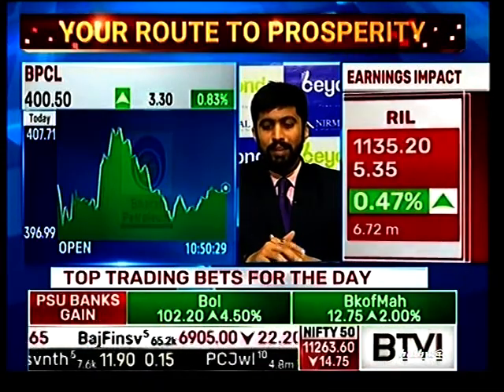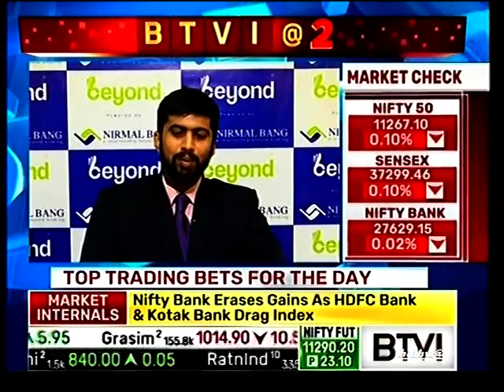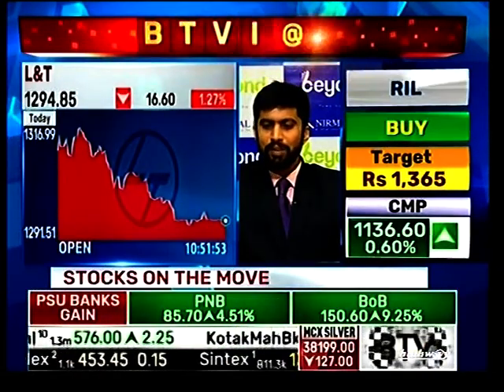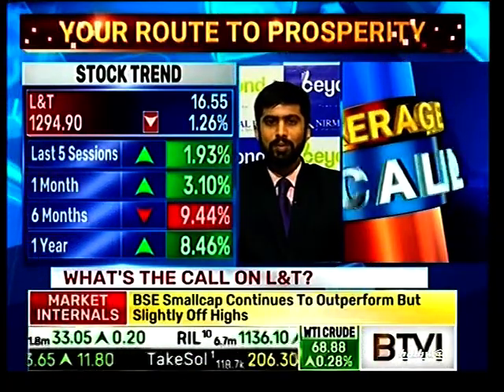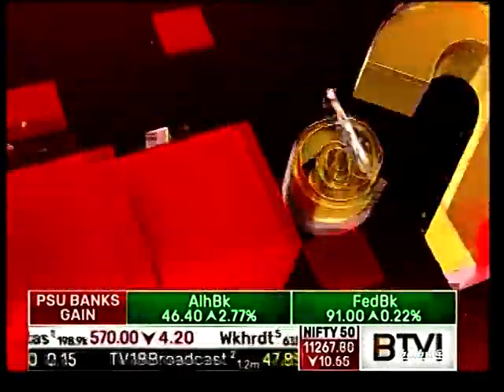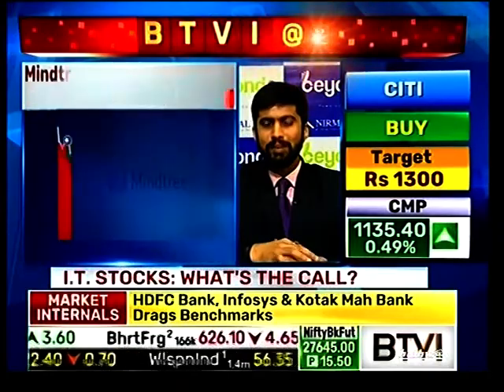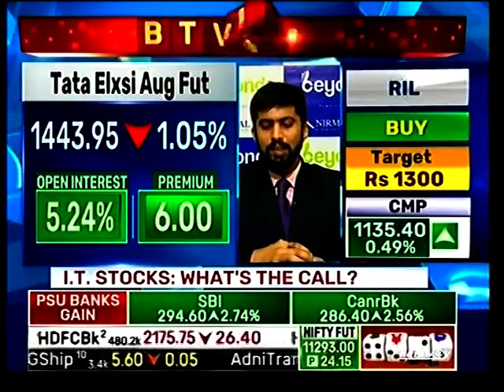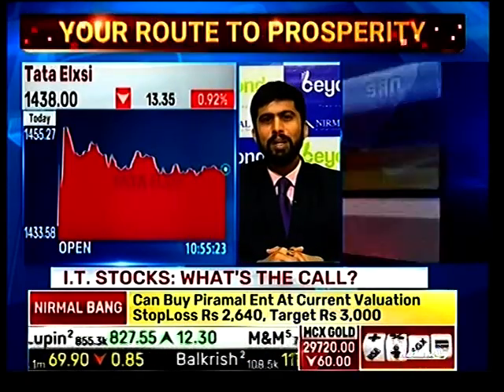Mr Nirav Chheda, Sr Technical Analyst of Nirmal Bang Securities talks with BTVi on F&O Spotlight